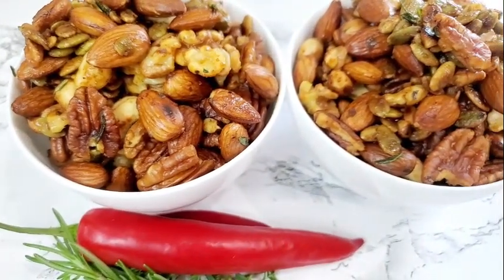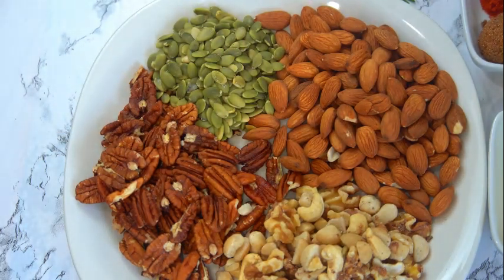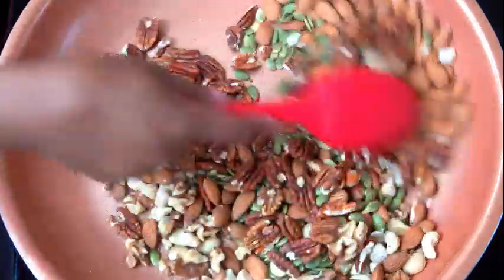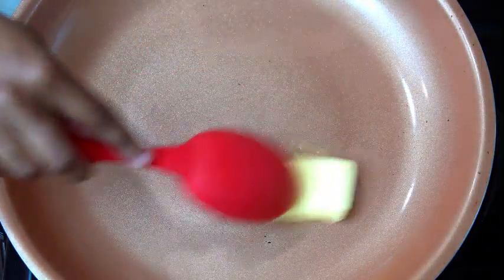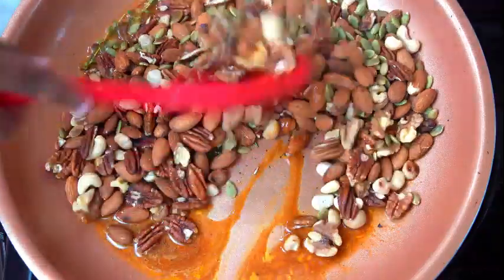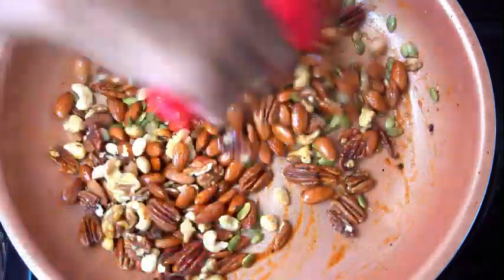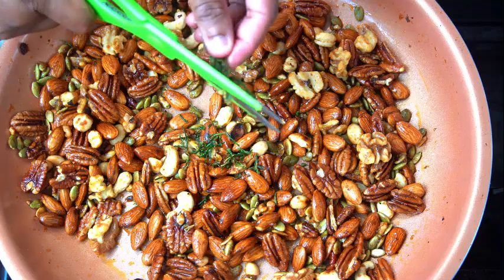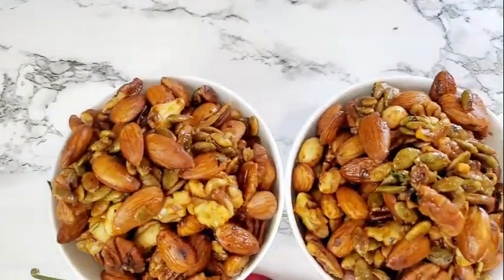HOW TO MAKE SWEET AND SPICY MIXED NUTS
ingredients
1 pound mixed nuts
1/4 teaspoon coriander powder
1-1 /2 teaspoon salt
1/4 teaspoon cayenne pepper add more if you like.
2 tablespoon sugar
2 tablespoons butter
1 sprig rosemary
1 sprig thyme